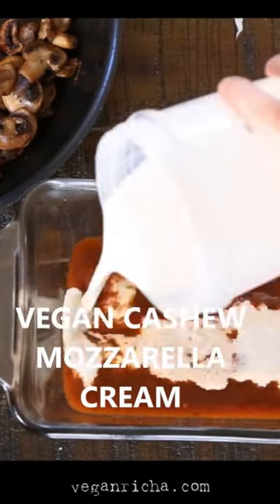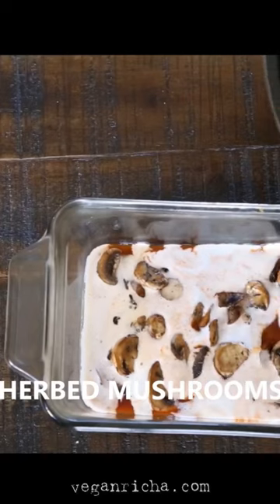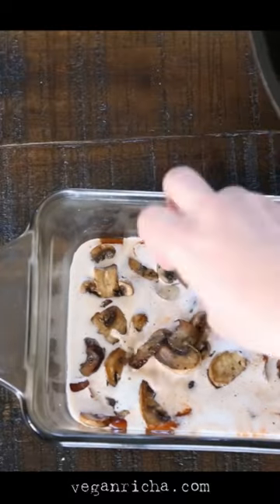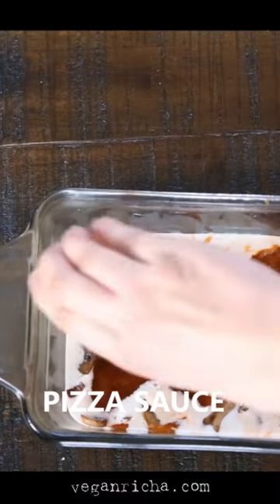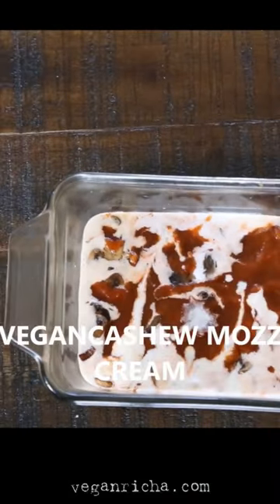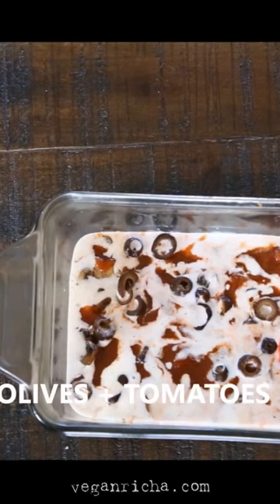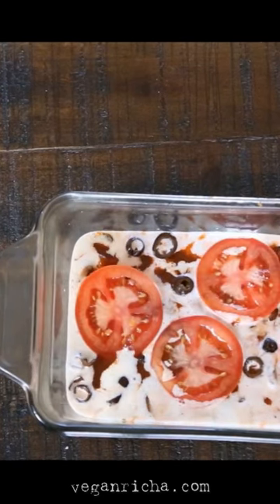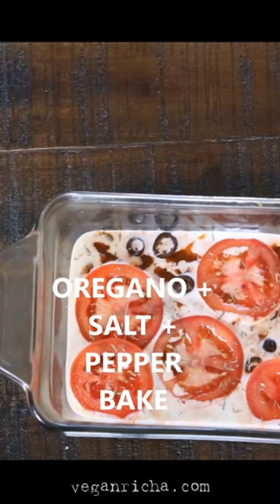Easy Vegan Pizza dip! Marinara, herbed mushroom, vegan cashew mozzarella, repeat